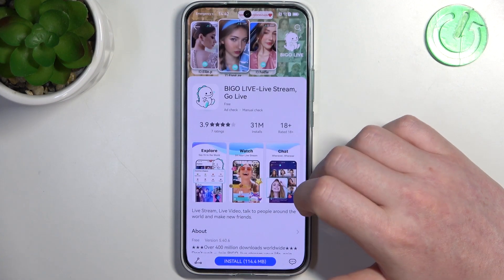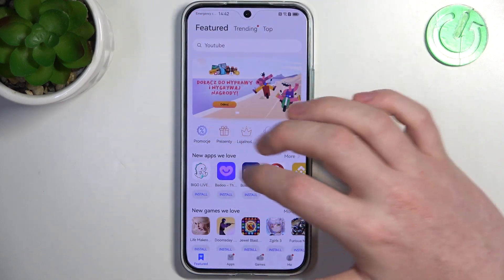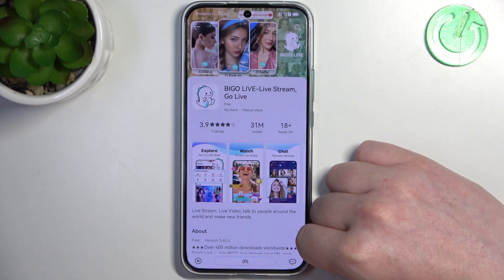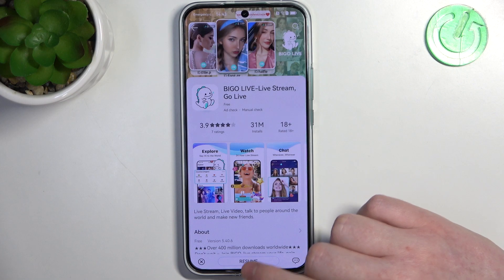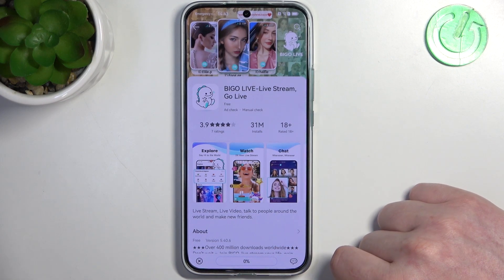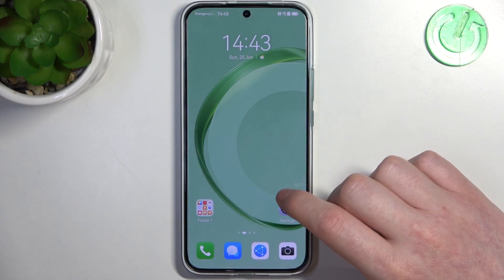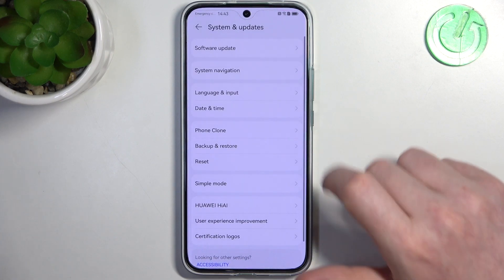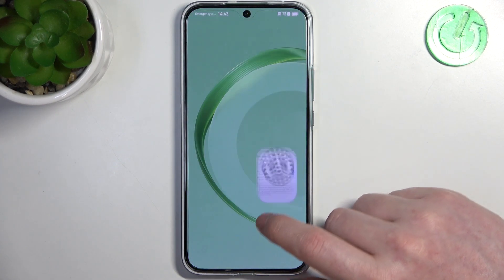How to Fix App Gallery Downloads on Huawei Nova 11? FIX 100% WORKING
This tutorial video will guide you on how to fix app download issues in the App Gallery on your Huawei Nova 11. If you're experiencing difficulties downloading apps or facing errors while using the App Gallery, this video will provide you with step-by-step instructions to troubleshoot and resolve the problem, ensuring a smooth downloading experience.

How to troubleshoot and resolve app download problems on Huawei Nova 11's App Gallery?
How to fix issues with downloading apps on Huawei Nova 11's App Gallery?
How to overcome app download errors on Huawei Nova 11?